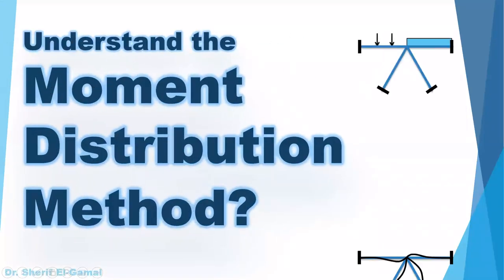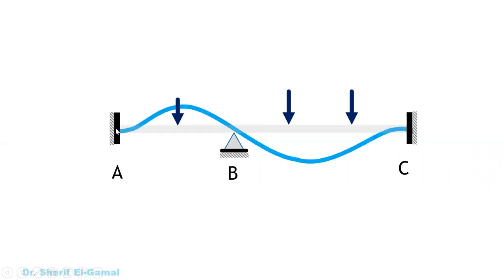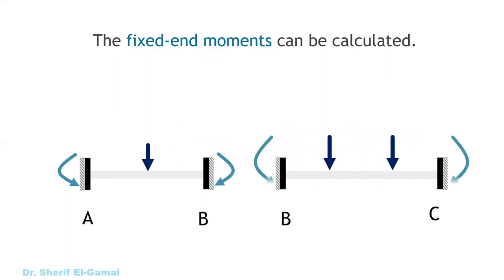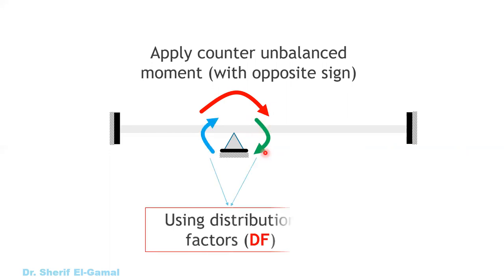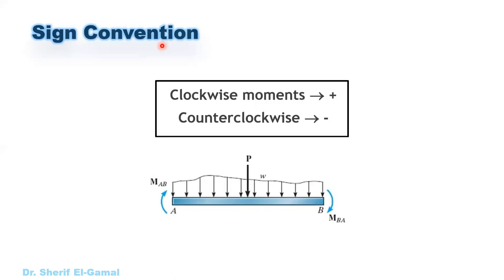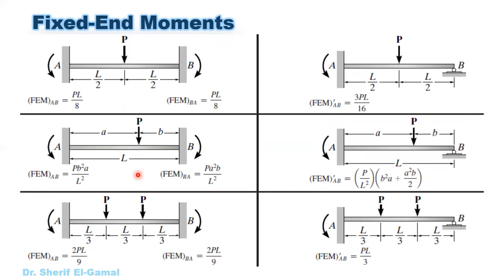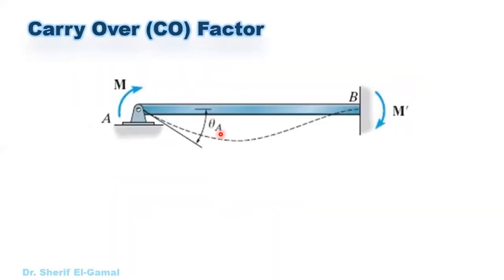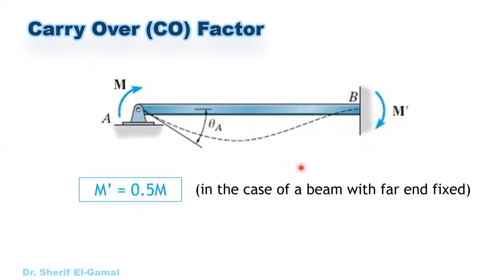Understanding Moment Distribution Method (Easy and Clear) - التحليل الإنشائي بطريقة توزيع العزوم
Moment Distribution Method. Statically Indeterminate Beams and Frames. Frames with and without side sway. Understand the moment distribution method in an easy and clear way.

Good uck